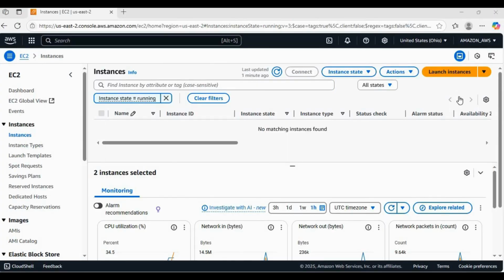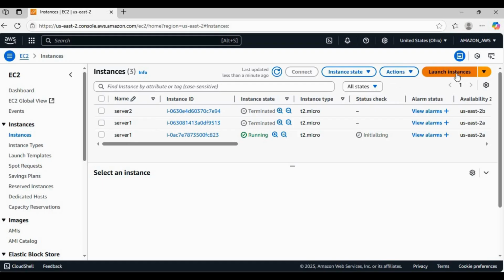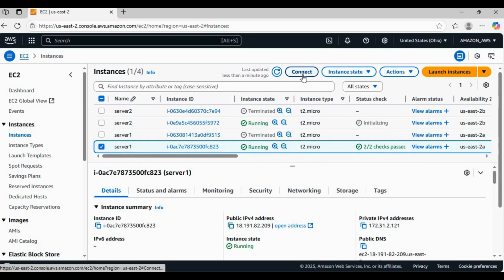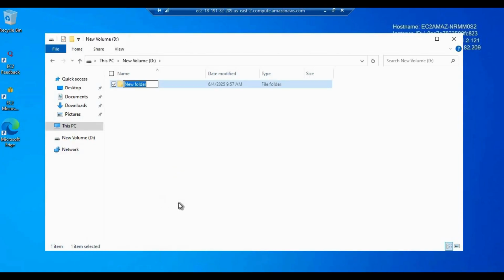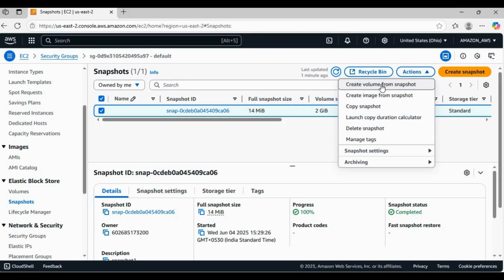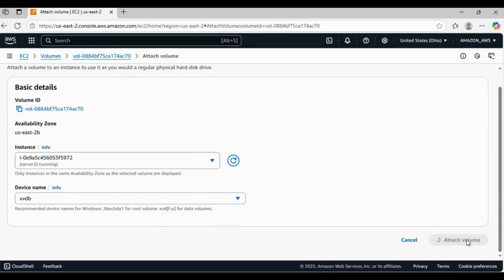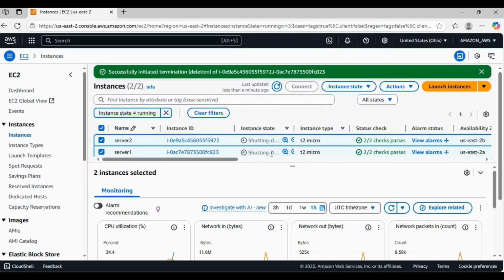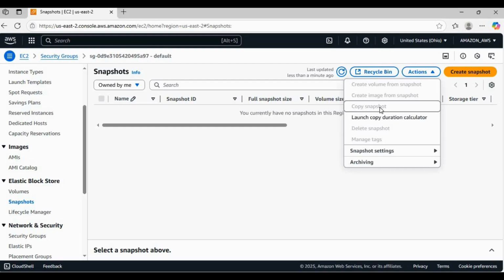Snapshot by Dr. Savitha Part 2# | Ekascloud